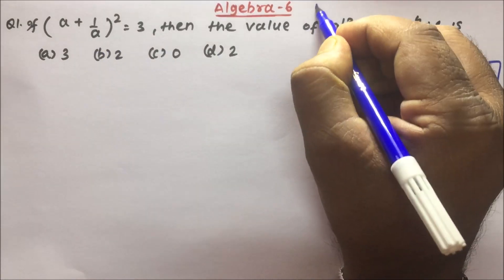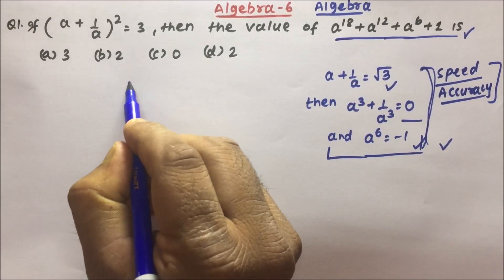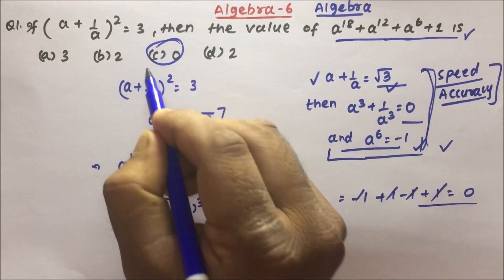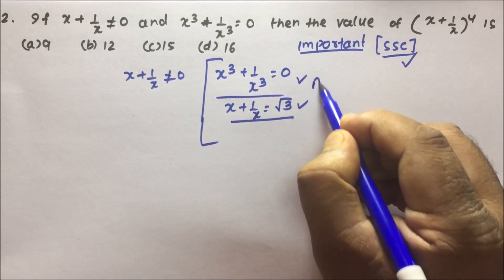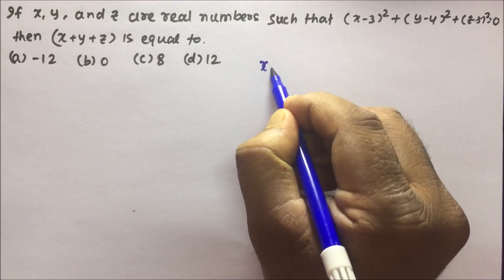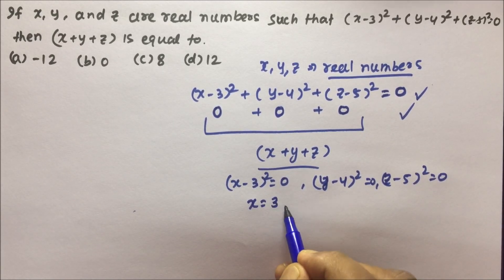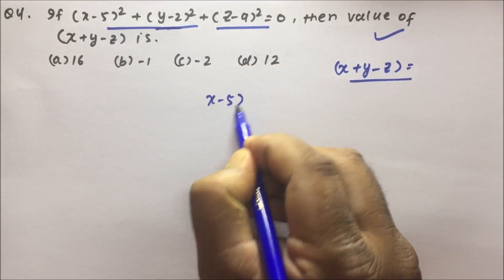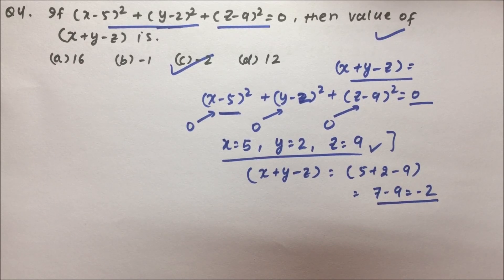Examples on Algebra | Aptitude | Part-06 | Competitive Exams | Pratik Shrivastava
Aptitude - Numericals on Algebra in maths
competitive exams